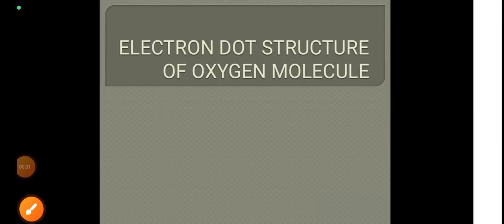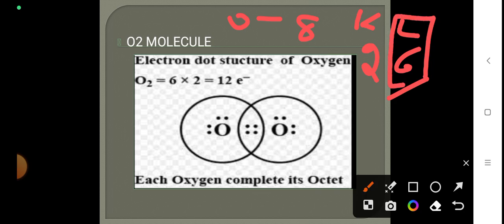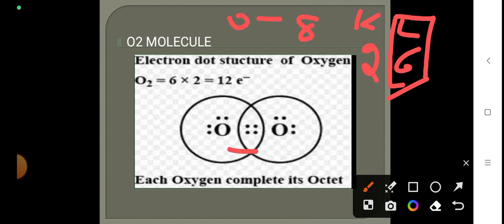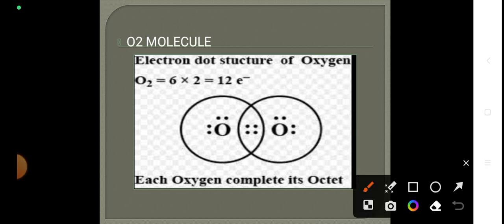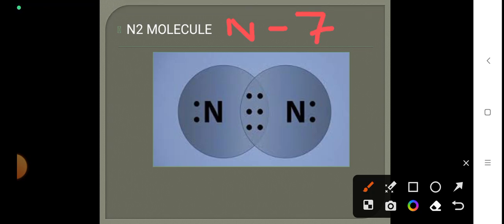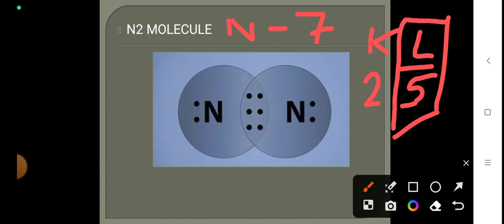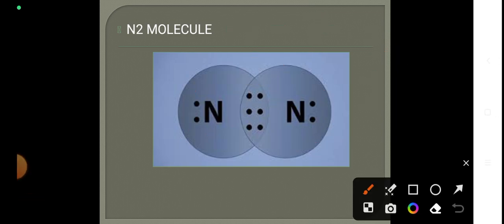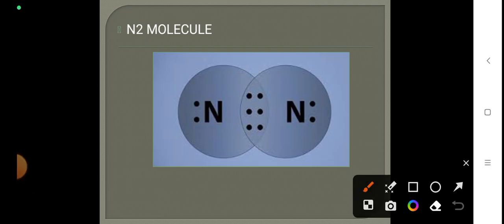class 10, electron dot structure of oxygen , nitrogen molecules